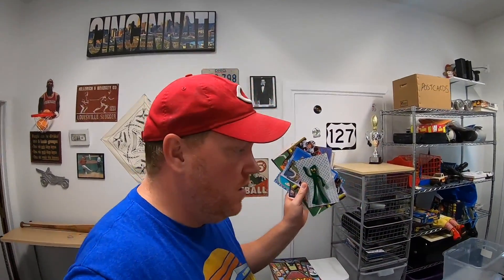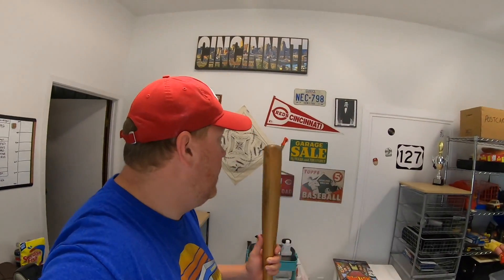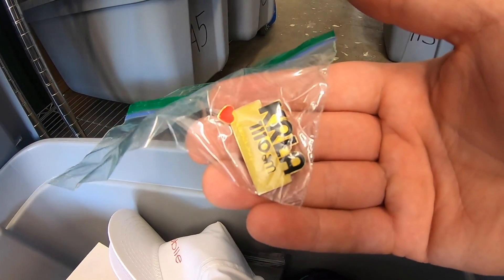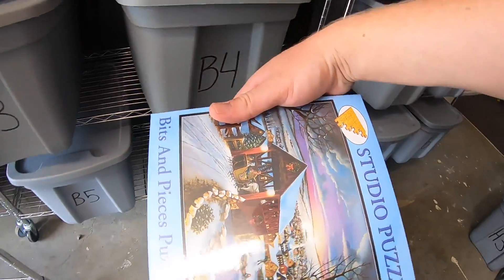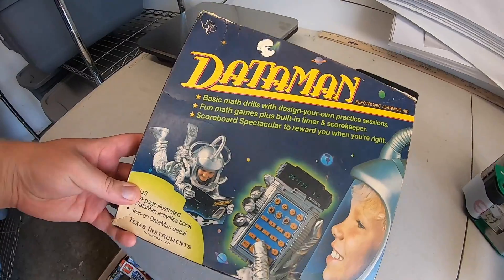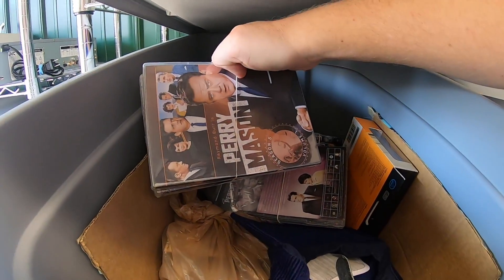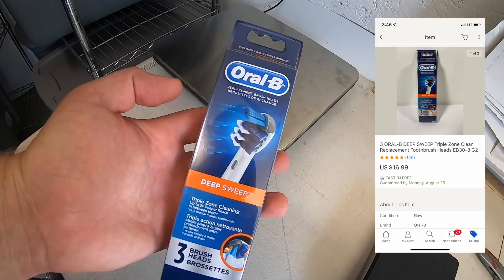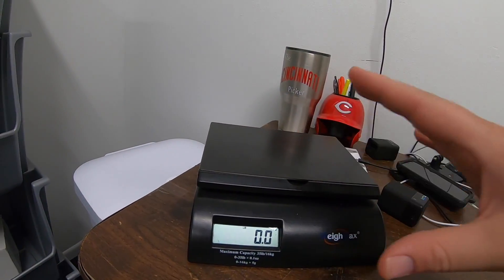People Will Buy Anything on eBay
Bubble Wrap

LED Panel Lights

IKEA BAGS